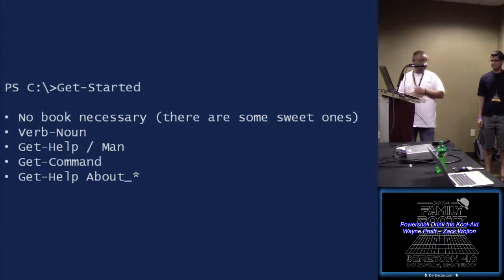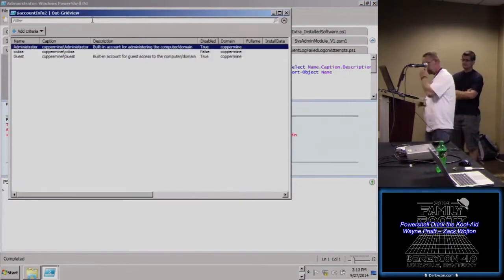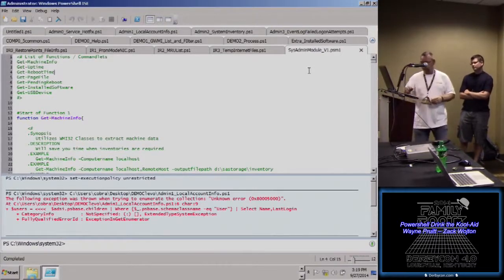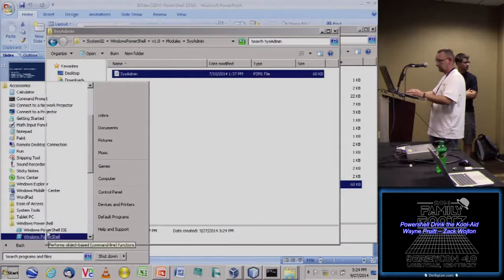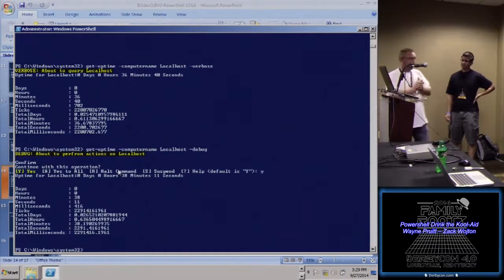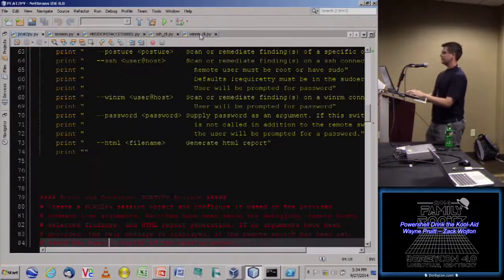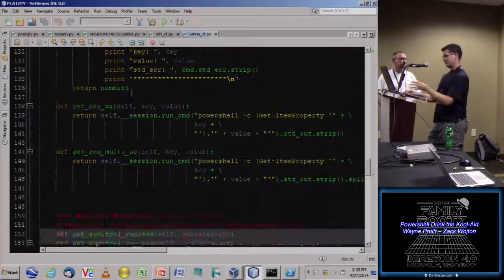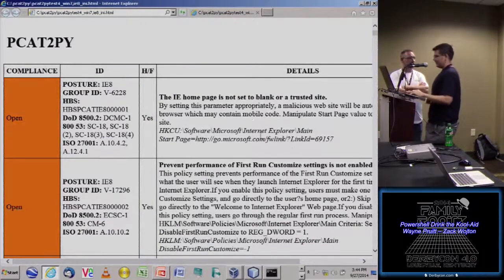t413 Powershell Drink the Kool Aid Wayne Pruitt Zack Wojton